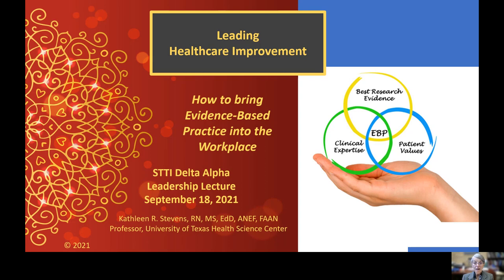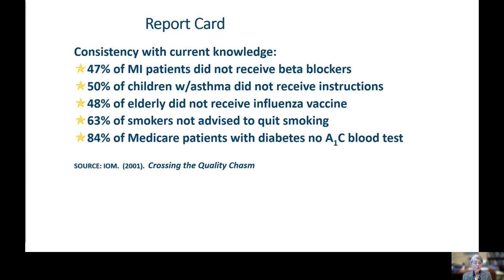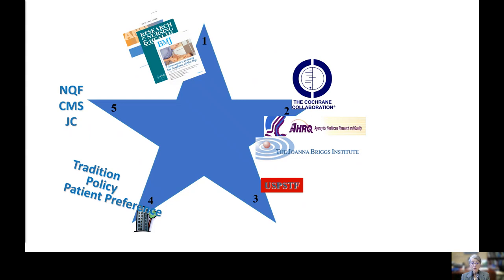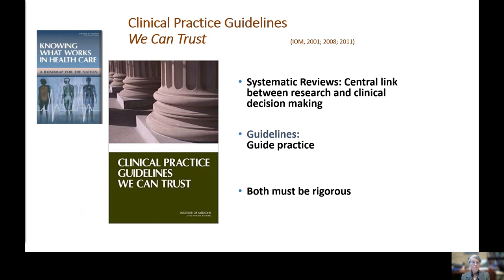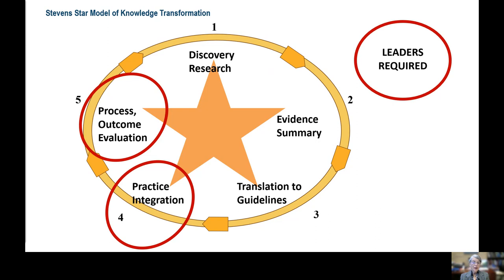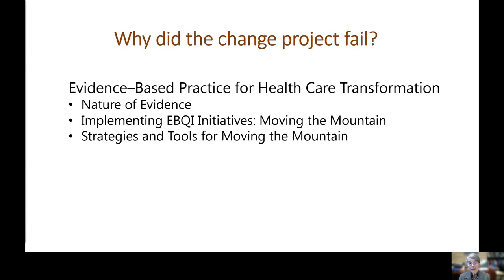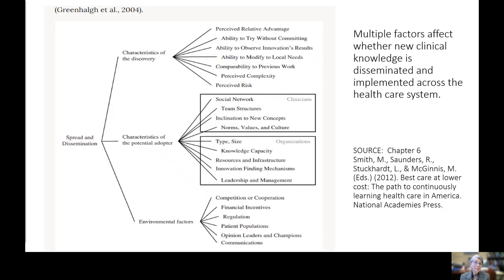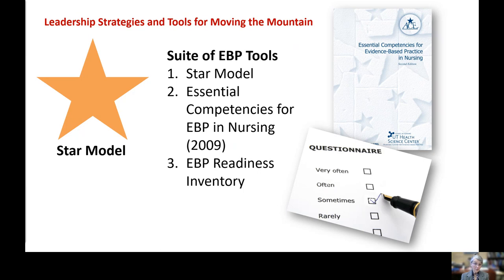Dr. Stevens Presentation